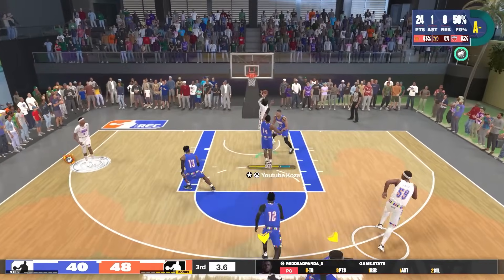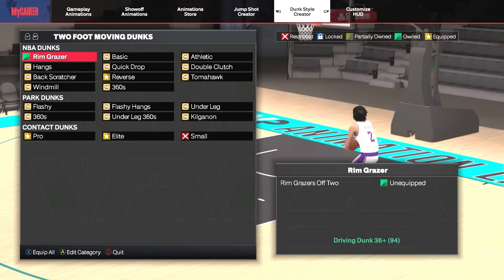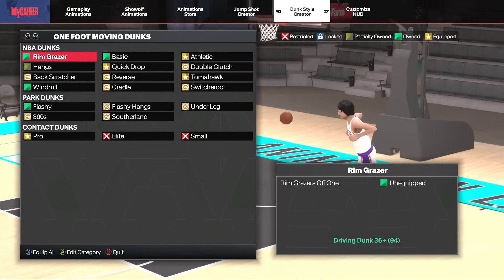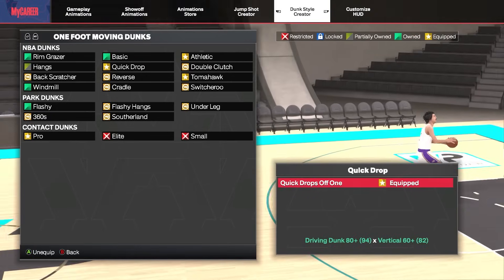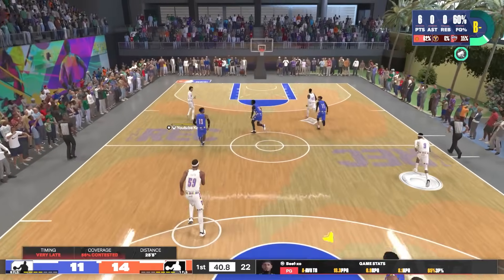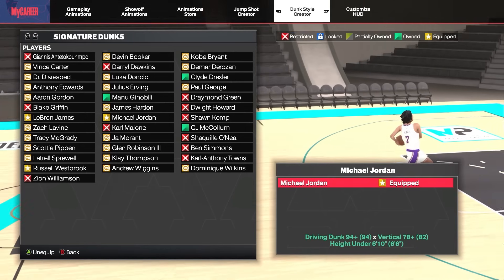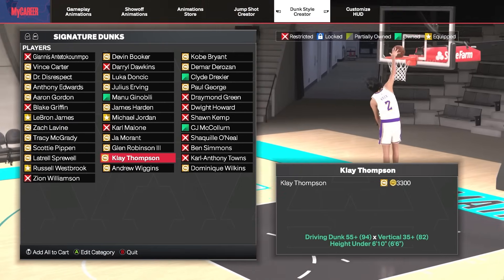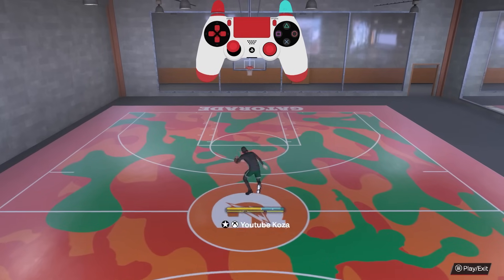NBA 2K24 Best Dunk Packages: How to Get More Dunks Tutorial on 2K24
2K24 How to Dunk Tutorial and Best Dunk Packages